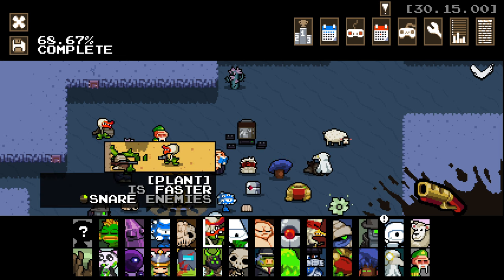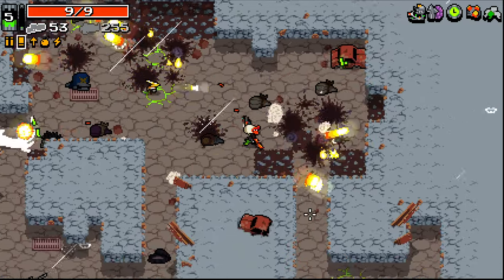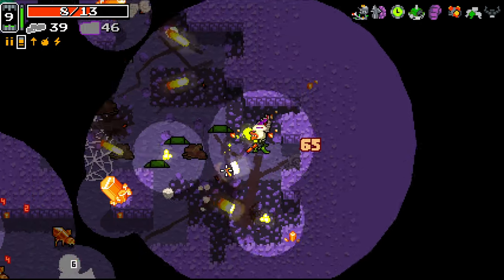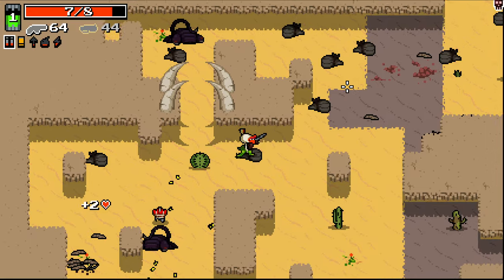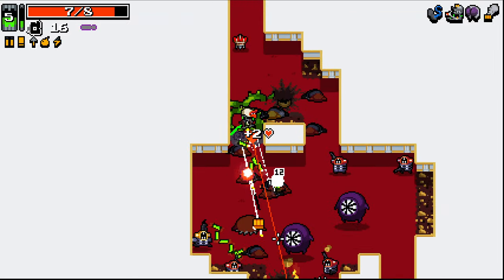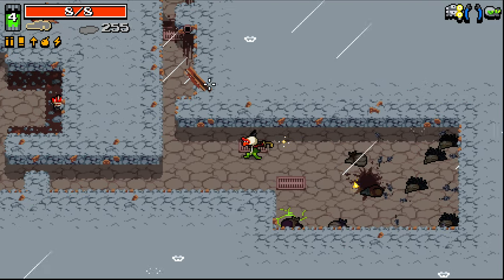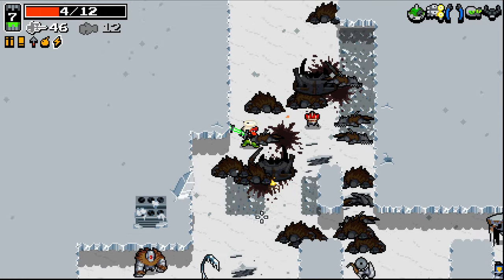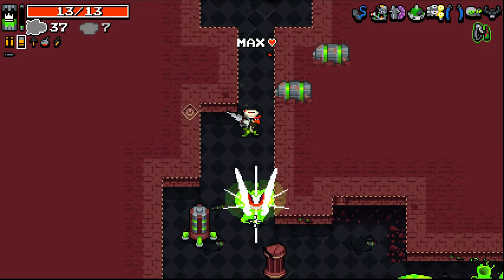PLANTS SECRET ULTRAS ARE INSANE!! - Nuclear Throne Ultra Mod! - Part 43